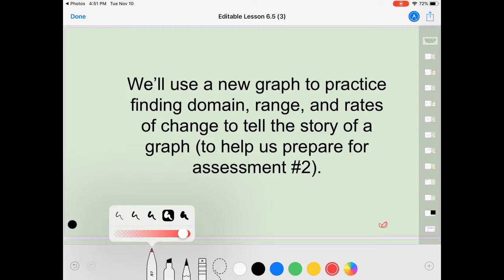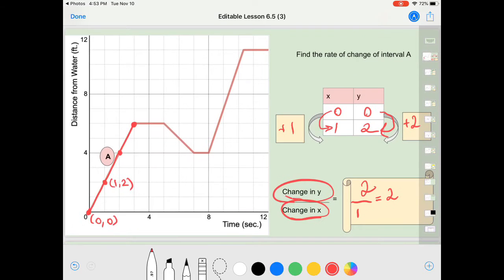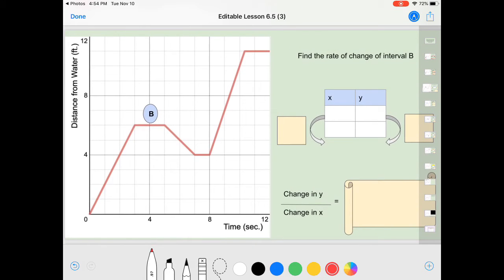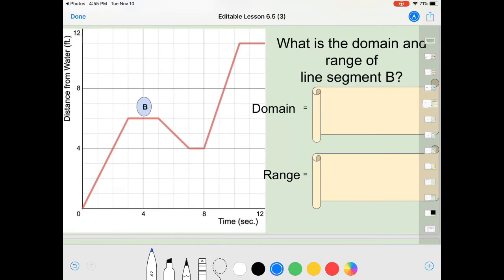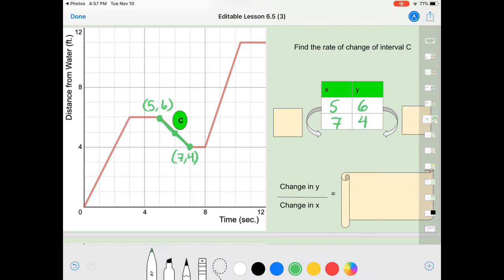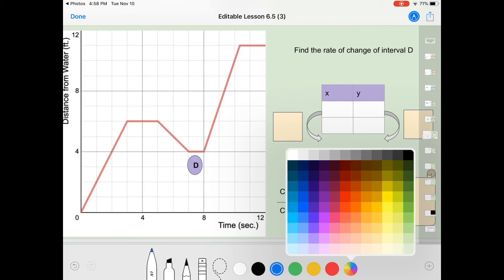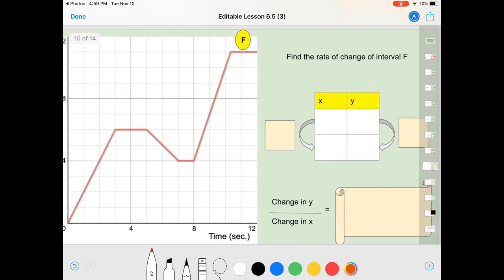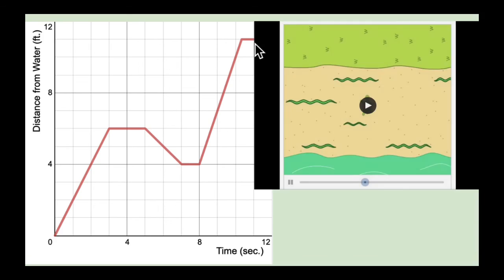Summary of Unit 1 (🐢 Video 2 of 2)